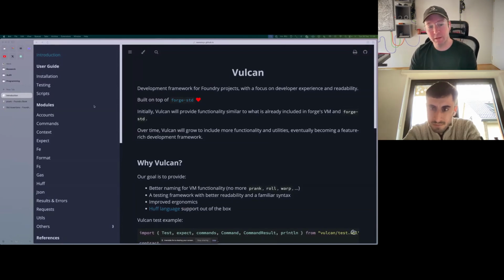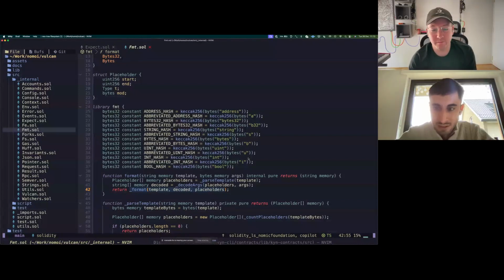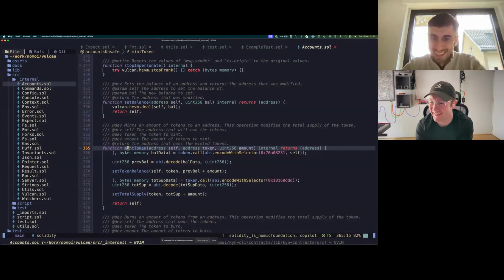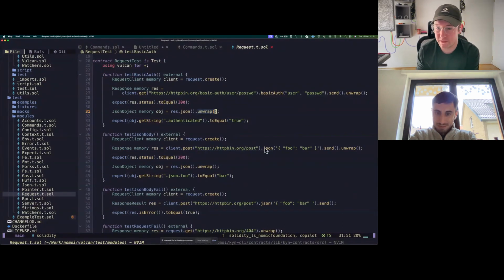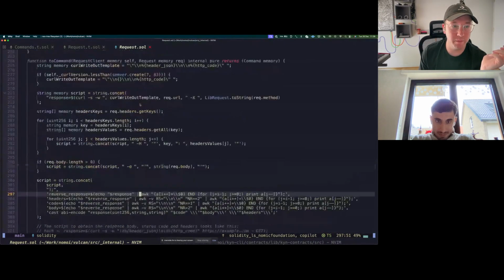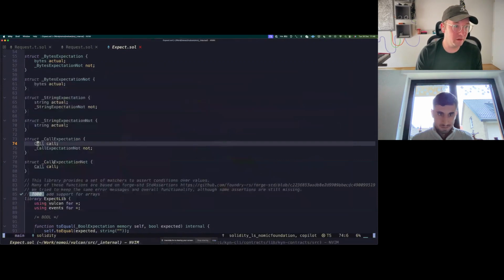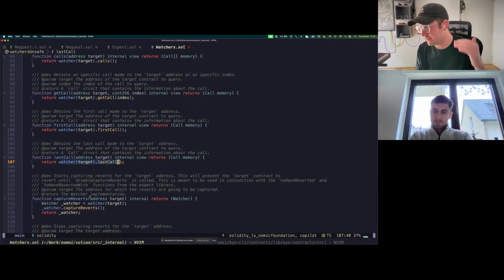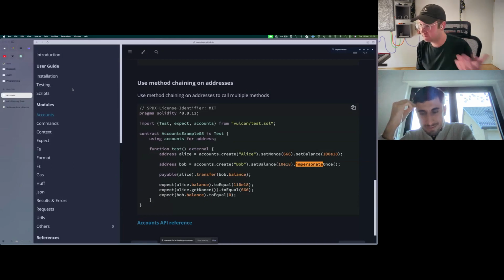Push & Pop #21 - 0xV - Vulcan